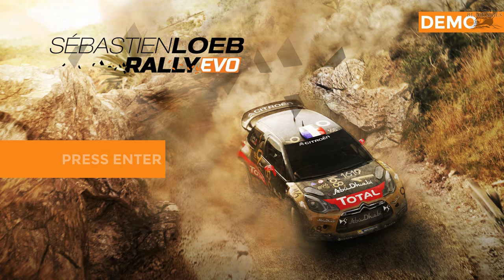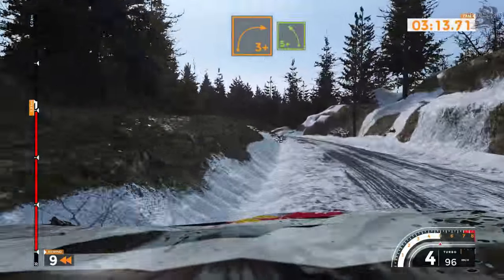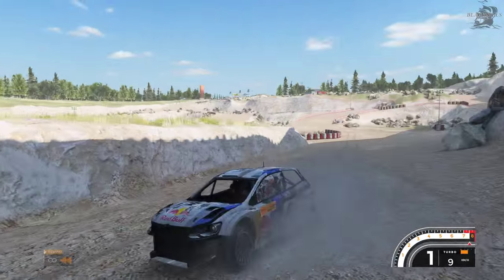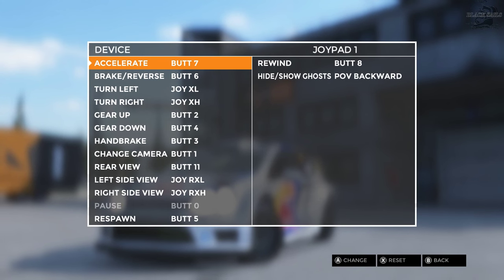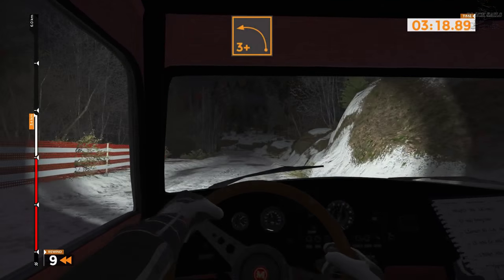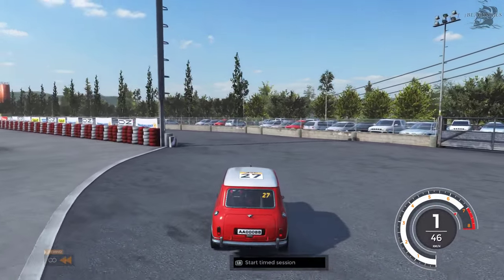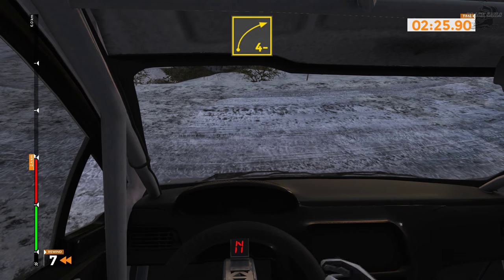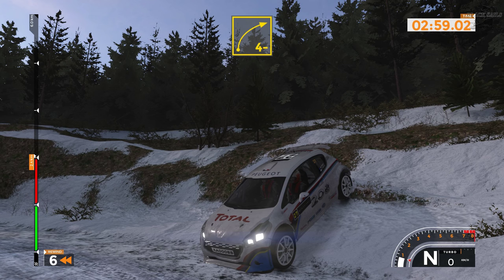Let's play Sébastien Loeb Rally EVO [DEMO] (PC game on Steam) 1080p 60fps